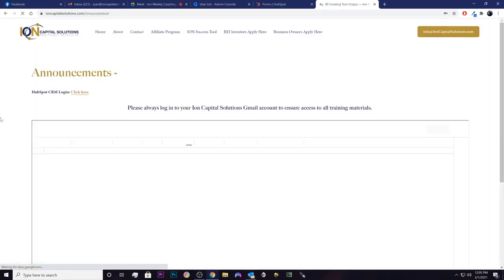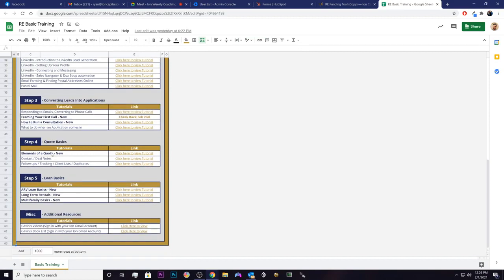How To Be A Business Loan Broker | Why You Should Build A Funding Pipeline | Revenue Consistency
In this Coaching Call we discuss the importance of building and maintaining a Funding Pipeline. Enjoy!